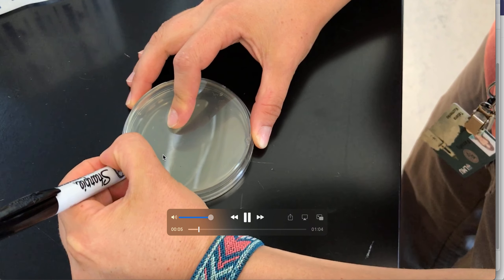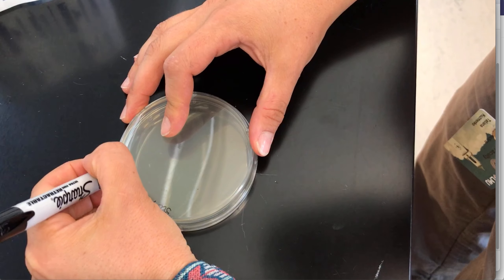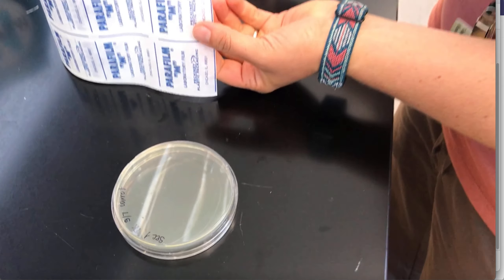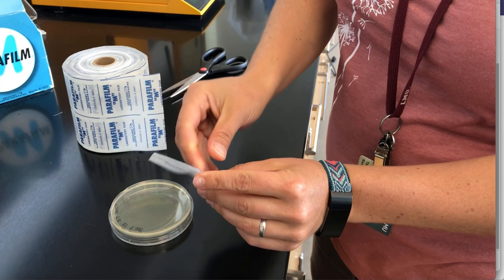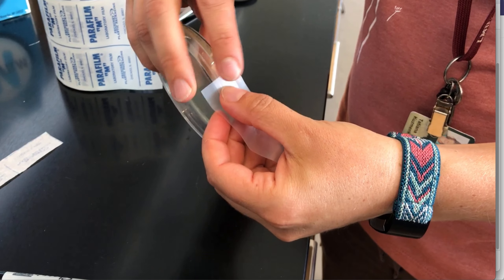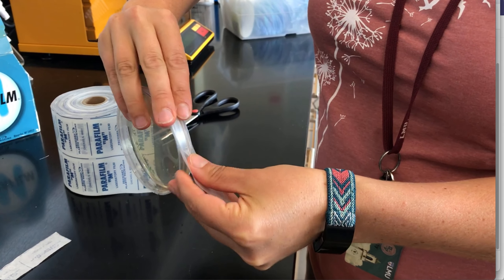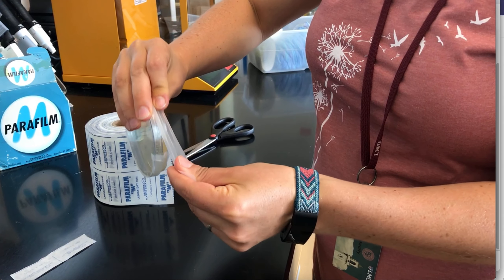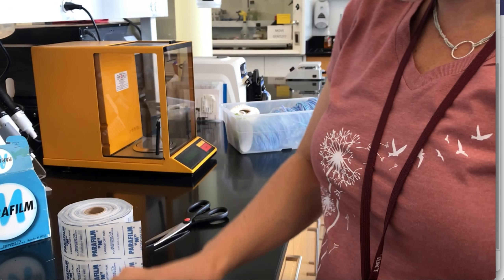labeling and parafilming a Petri plate